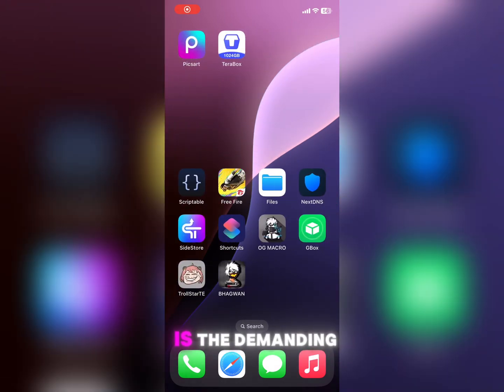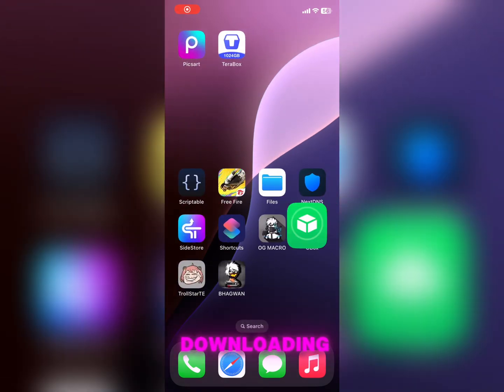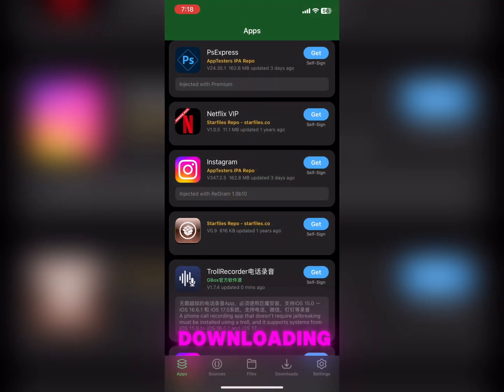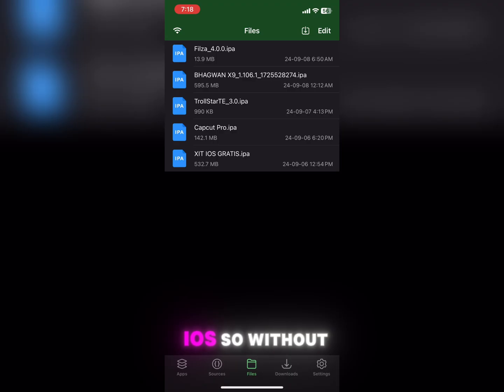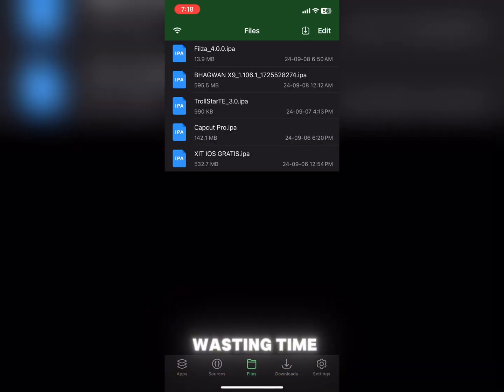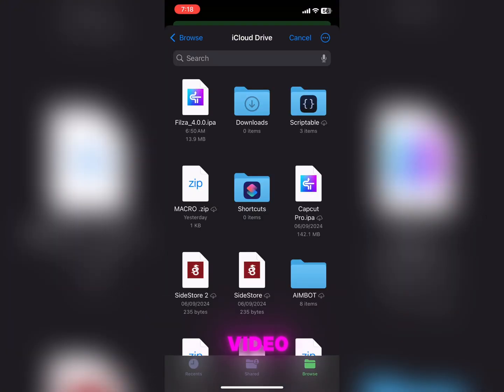Filza download tutorial ios ||Gbox || ios 15 to 16 only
LHello everyone this is the demanding video for downloading filza app in ios so without wasting time jump into the video